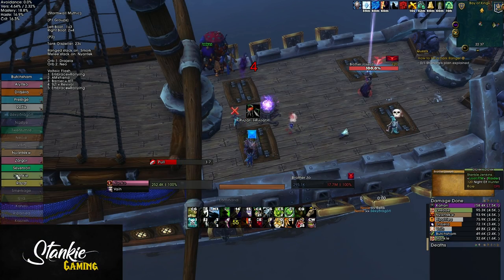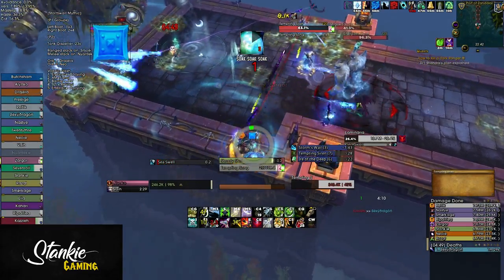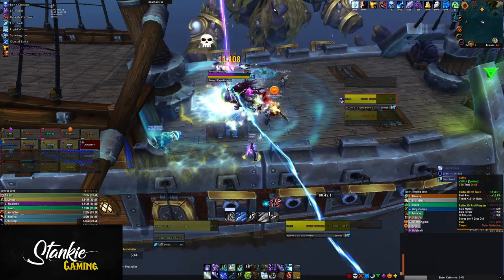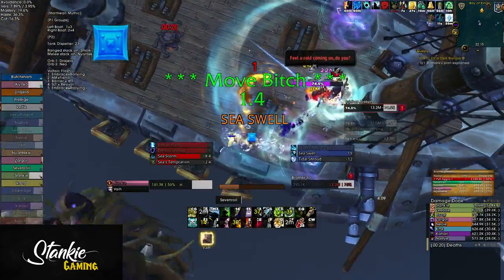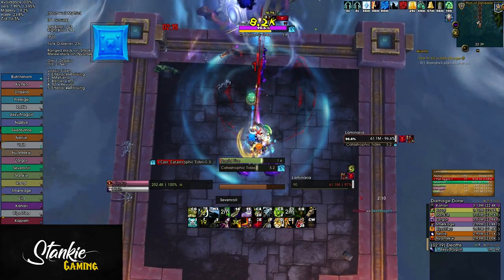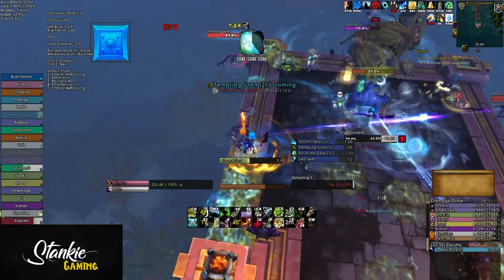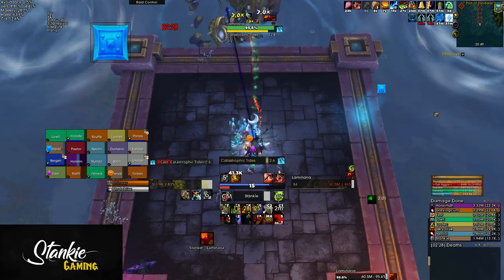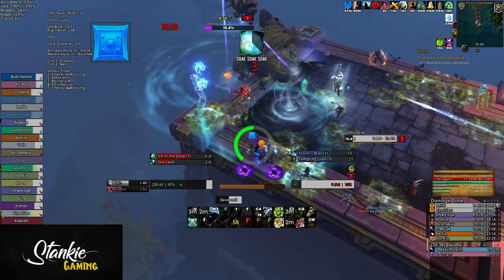Mythic Stormwall Blockade - Guide | Battle of Dazar'Alor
Everything you need to know about Stormwall Blockade on Mythic!
Going over all the mechanics, how to deal with 'em and our overall tactic for this encounter!